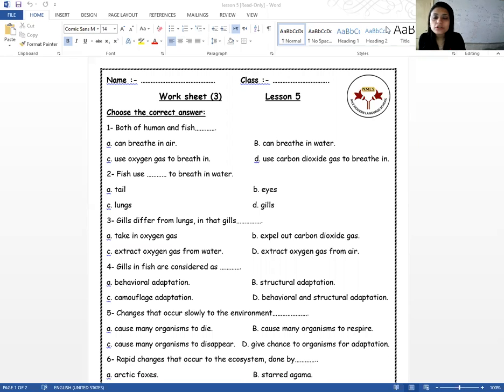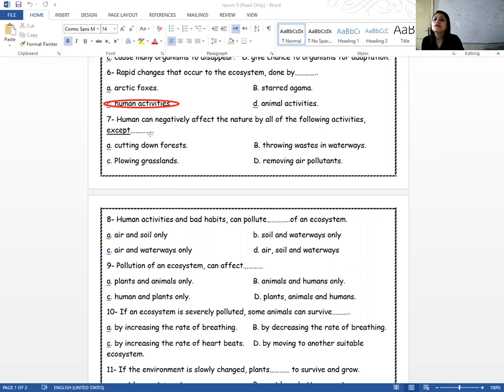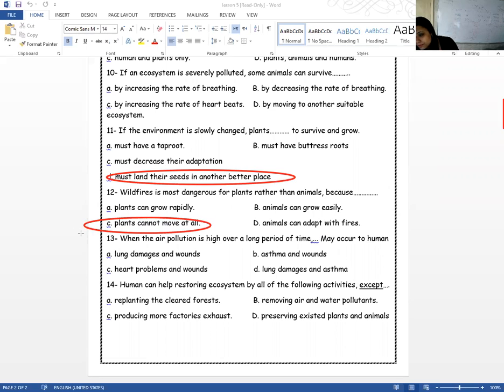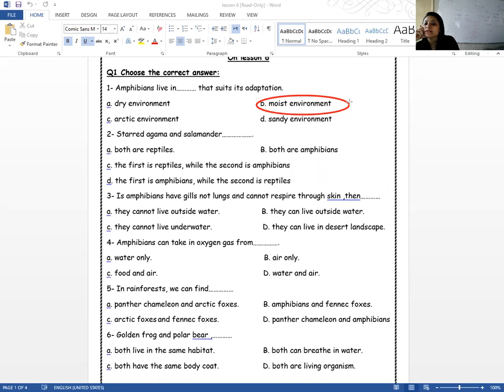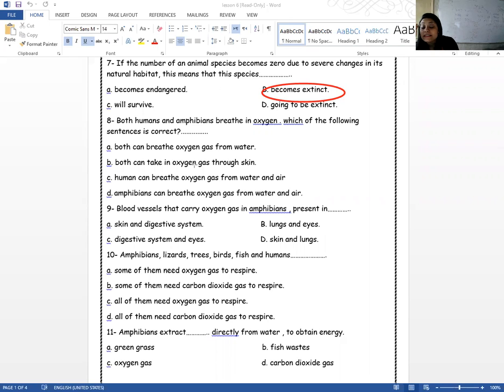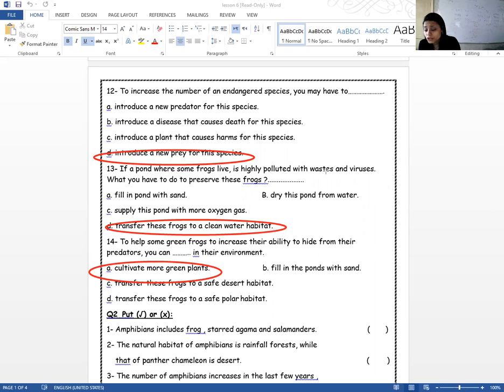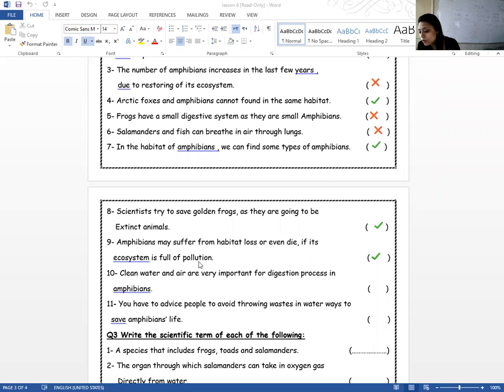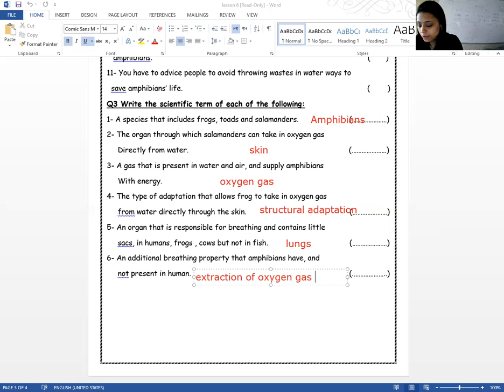session 3 online jr4